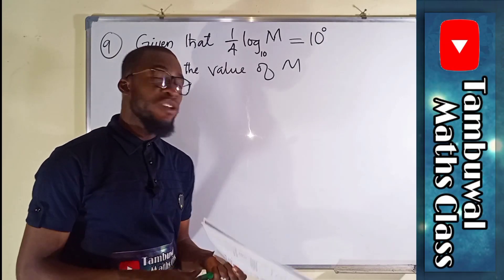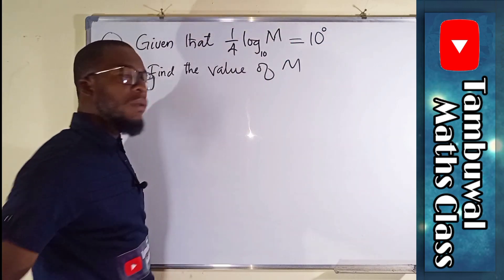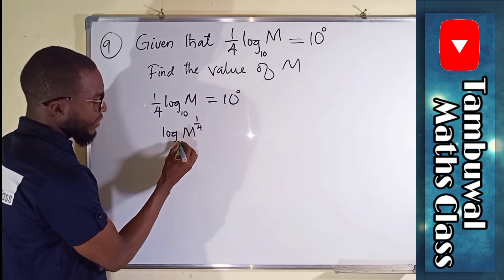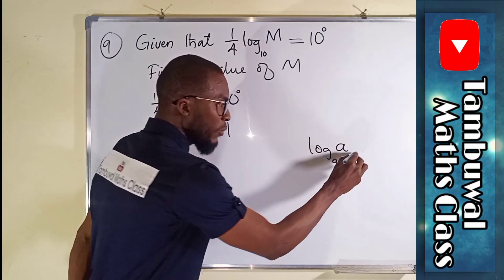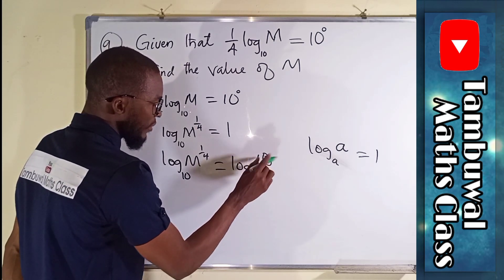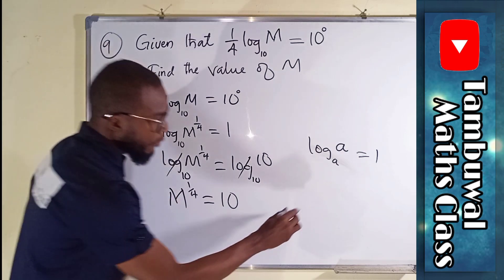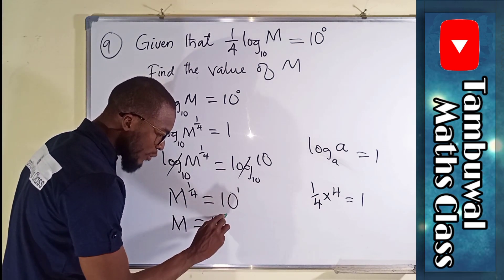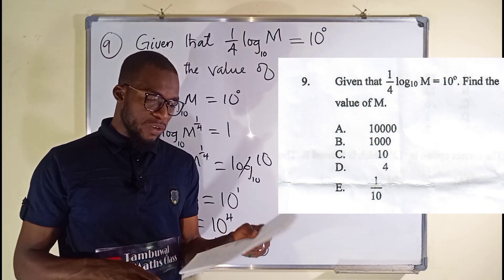NECO 2020 Question 9 | Logarithmic Equation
NECO 2020 objective Question 9